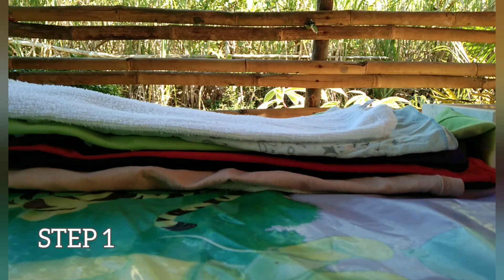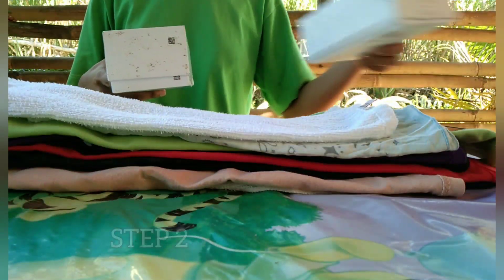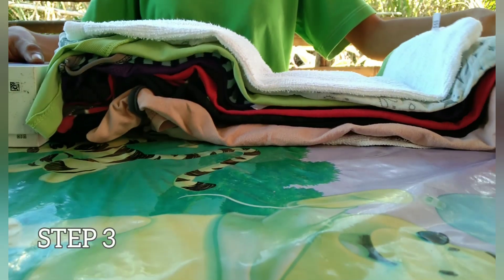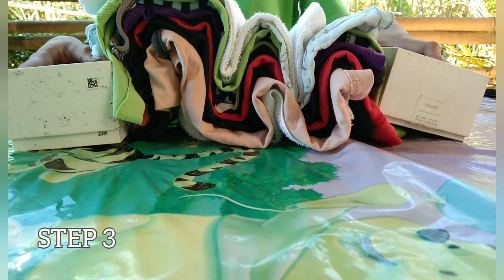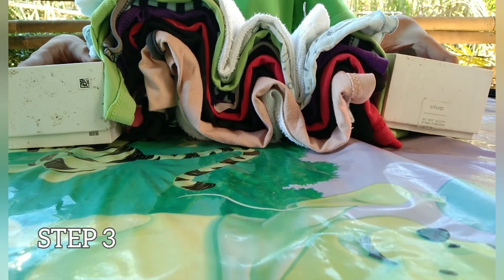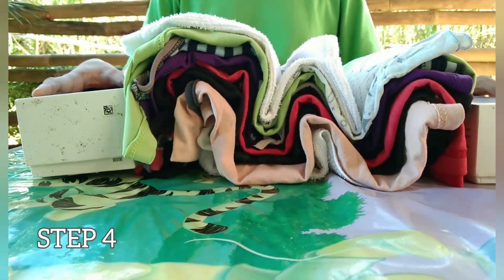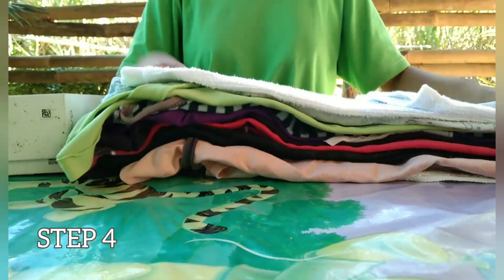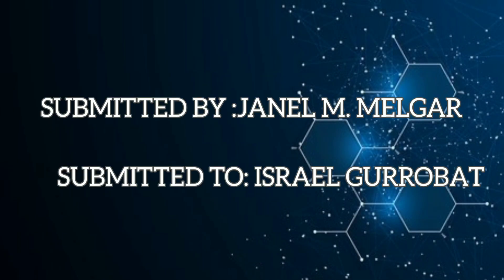Do this! Part 1 - Buckling towel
Performance task in Earth Science